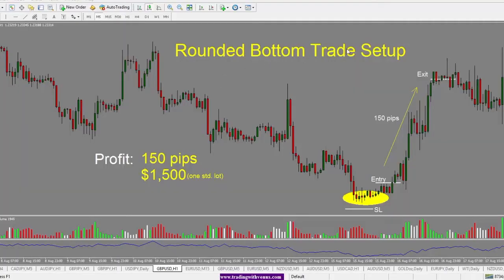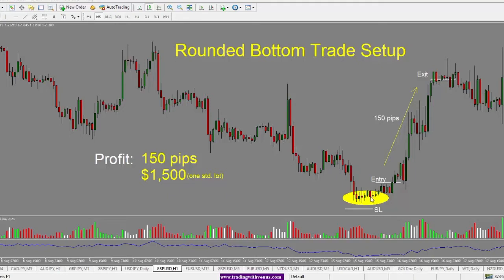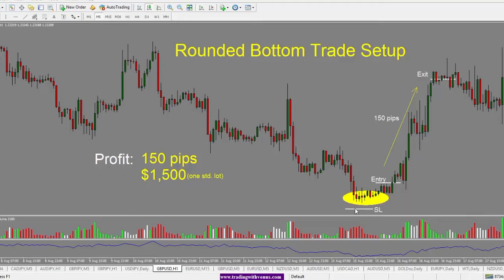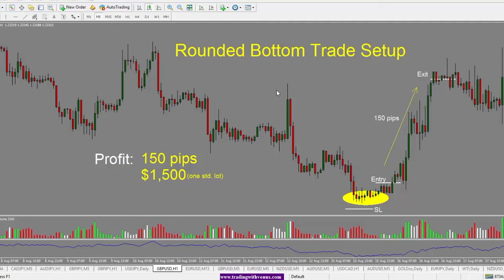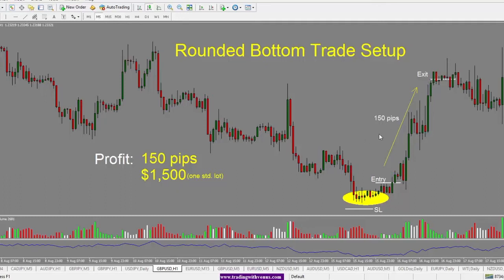Episode 040: How To Trade A Rounded Bottom Formation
Happy Friday! I am happy to bring you a rounded bottom formation trade today and hope you like it. I will show you how to identify this trade set-up, where to enter this trade, where to place your stop loss and how to exit with profits.

For more Forex resources and information, please head and I will gift you with a copy of my new ebook, "The 3 Most Profitable Chart Patterns".

If you are new to training and want to get a head start, check out my free video course

If you have been trading for awhile and want to improve your skills, my Learn To Trade Forex video course will take you through the step-by-step process of becoming consistently profitable.